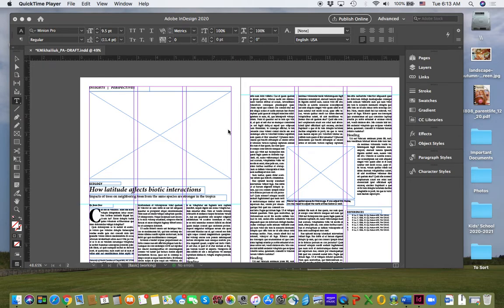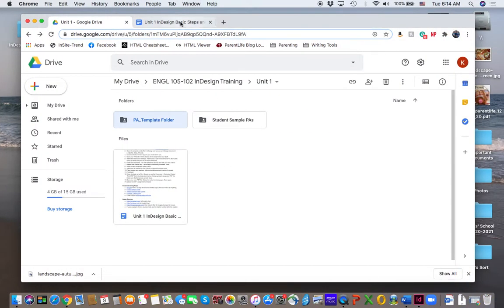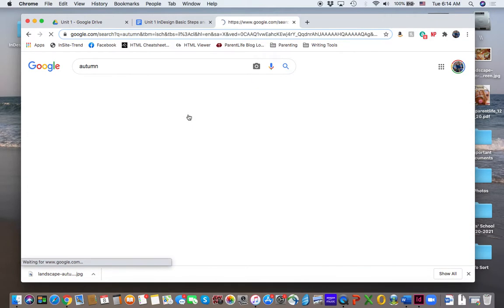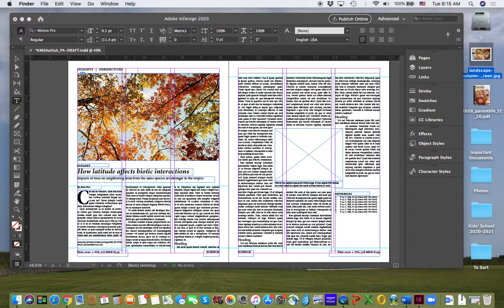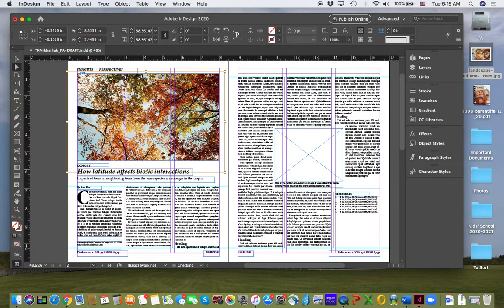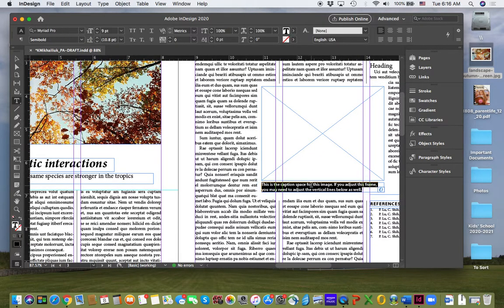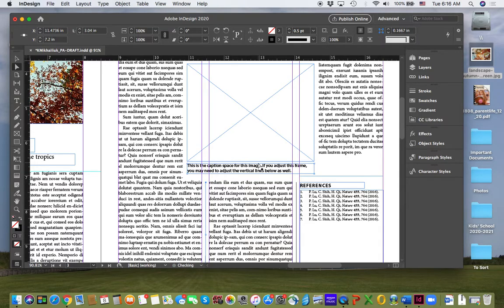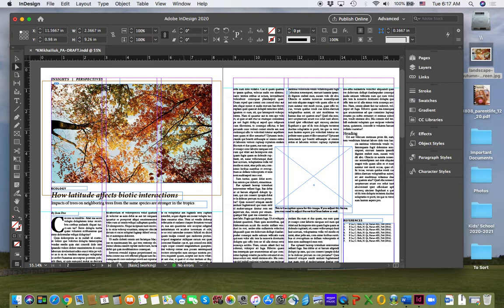Step 4: Add Graphics